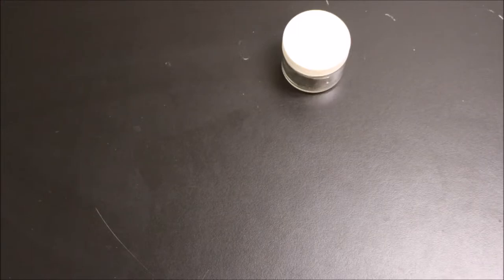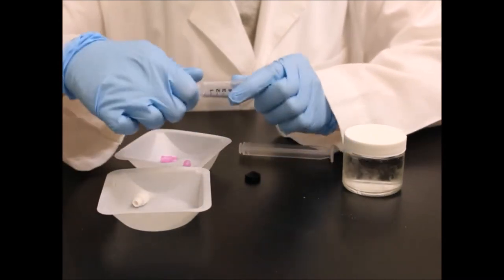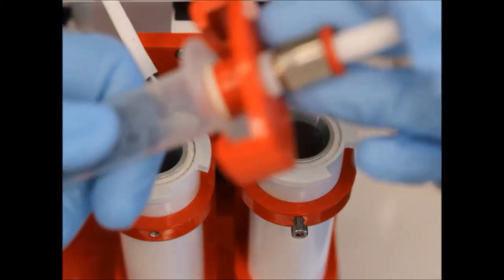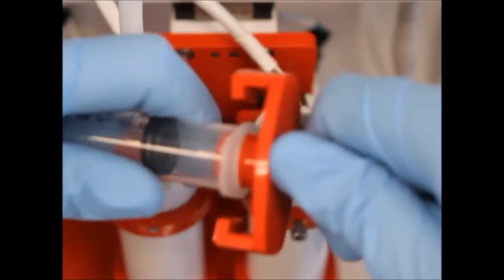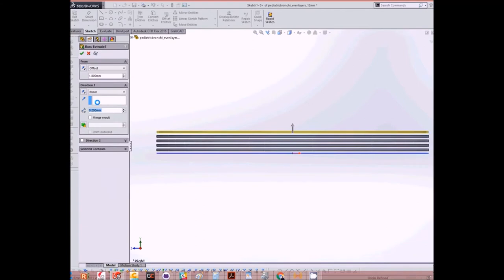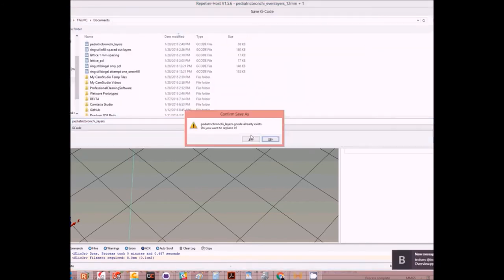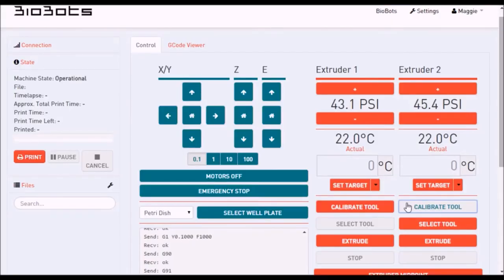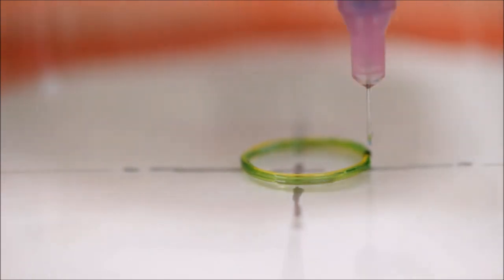Dual Extruder Bioprint Allevi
This instructional video will walk you through the steps to complete a dual extruder bioprint on the Allevi platform. We can't wait to see what you build!

We can't wait to see what you build! Share your prints with bioprintAllevi